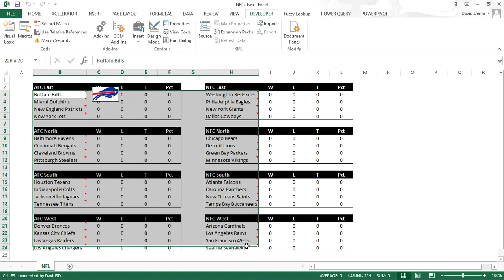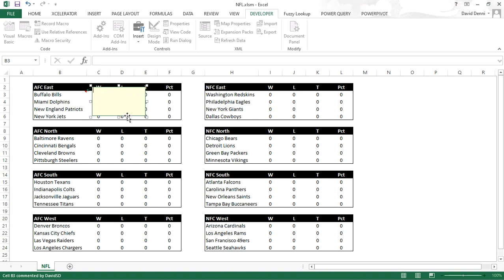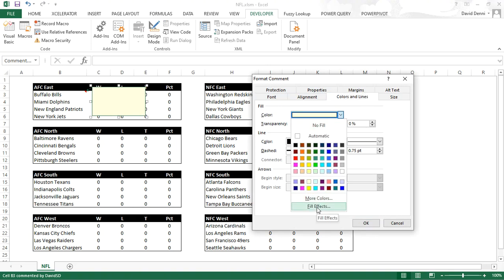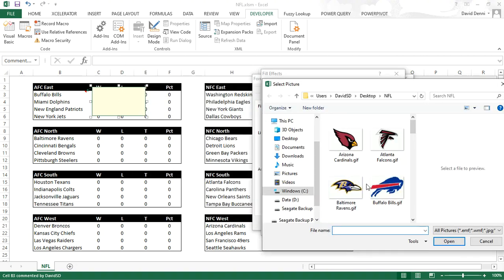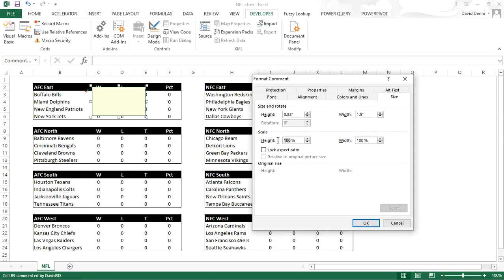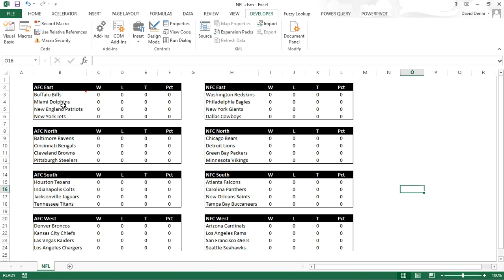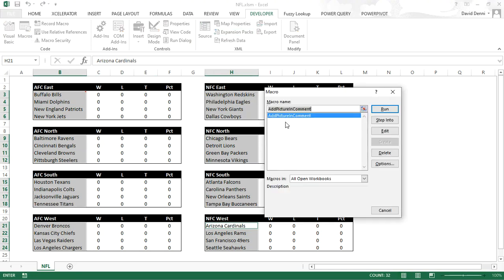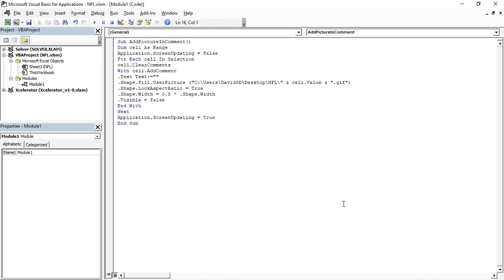How to use images in comments in Microsoft Excel to create nice visuals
Use this simple technique in Microsoft Excel to display an image when placing your cursor over a cell.The example shows NFL teams and logos to demonstrate.